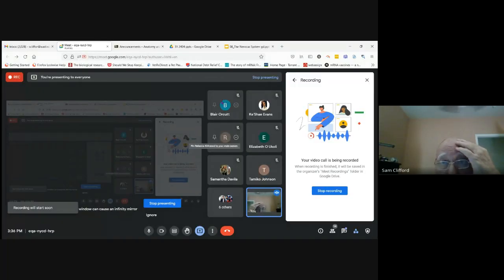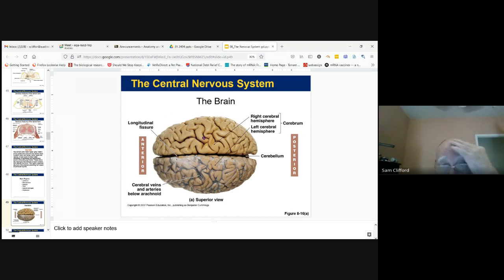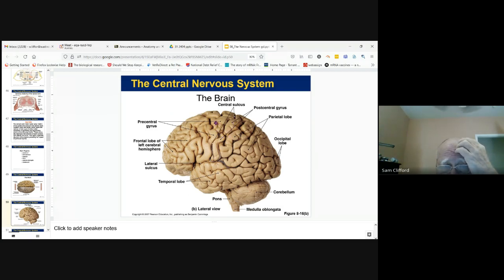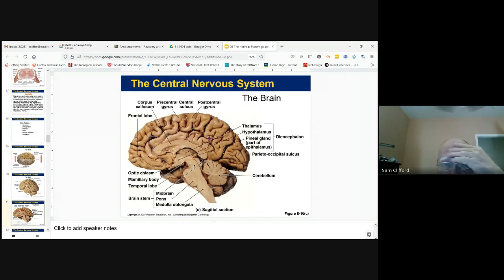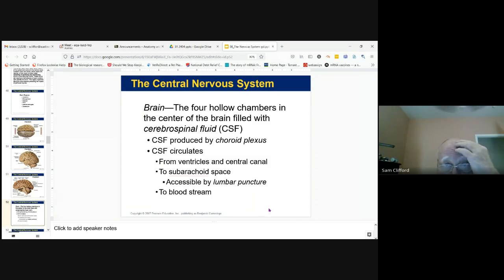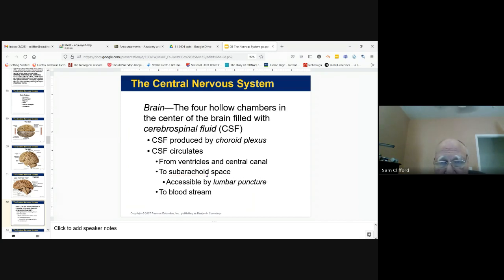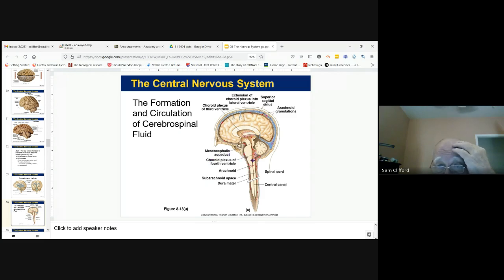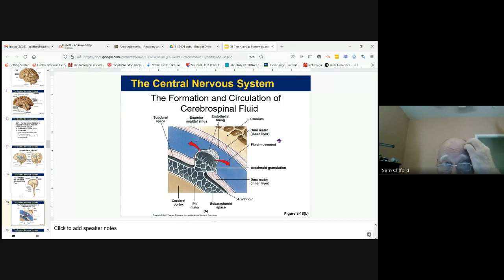2401 052 Nerves F2021